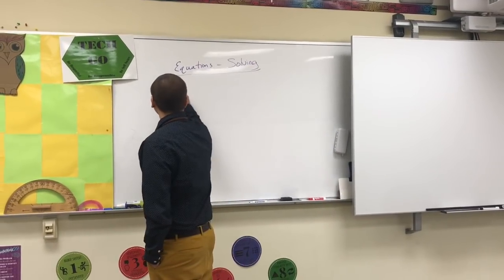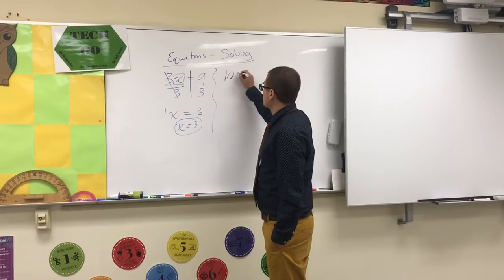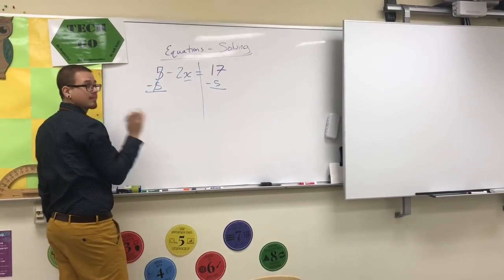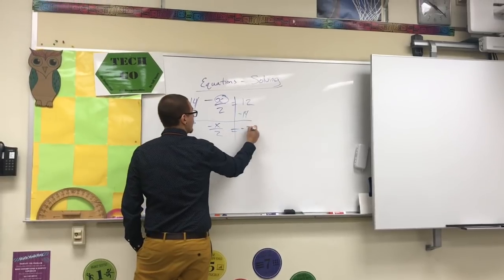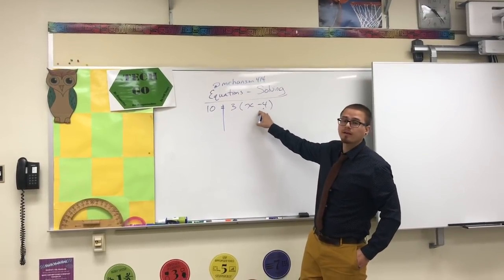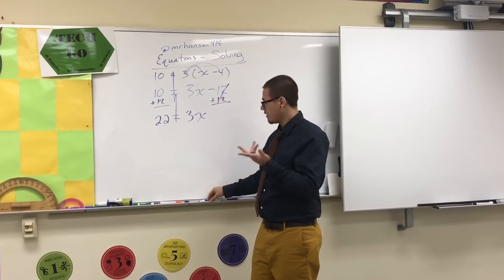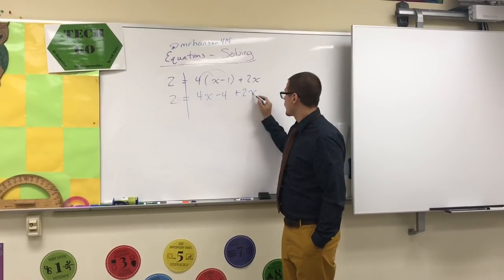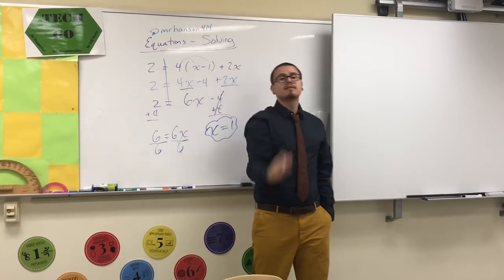Solving Equations - 1 Step to Distributive Property and CLT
A few examples! Keep it balanced!